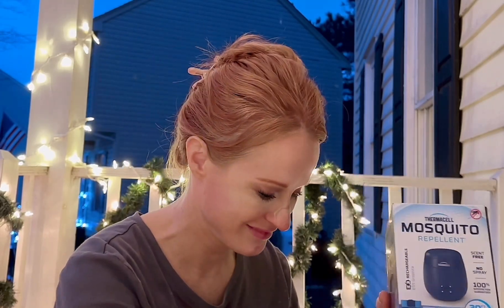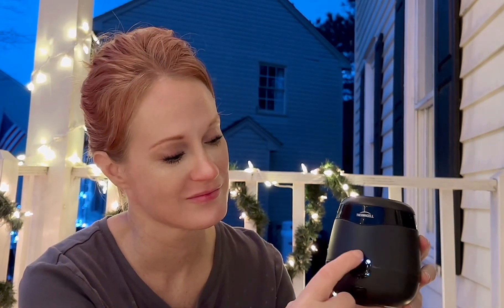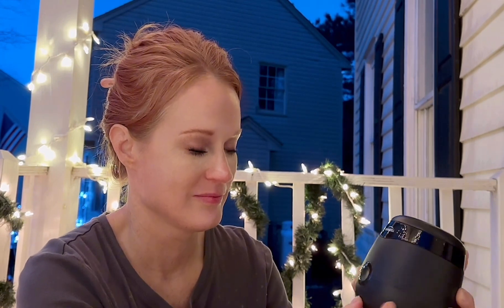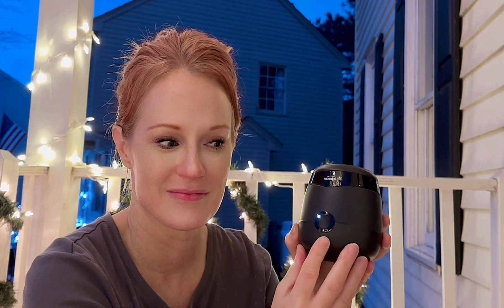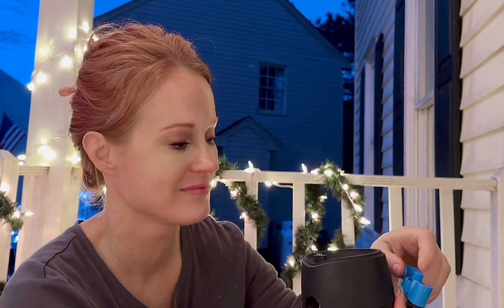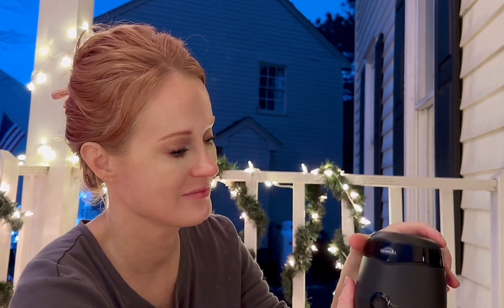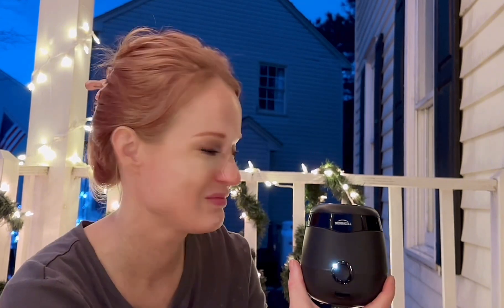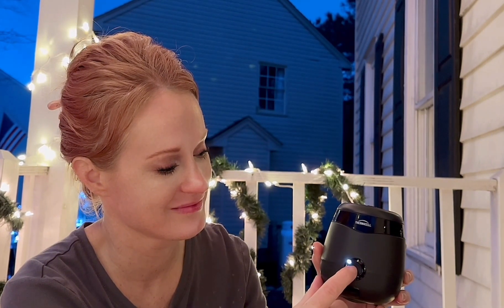Thermacell Rechargeable Repeller Review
Check Out the Current Price:

Thermacell Mosquito Repellent E-Series Rechargeable Repeller with 20’ Mosquito Protection Zone; Includes 12-Hr Repellent Refill; No Spray, Flame or Scent; DEET-Free Bug Spray Alternative